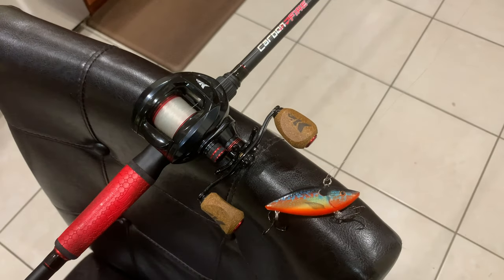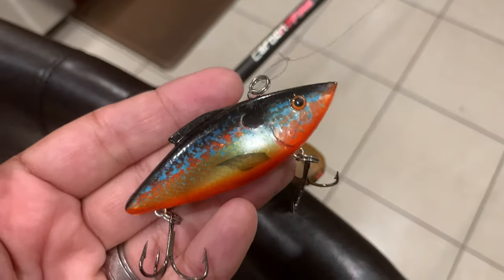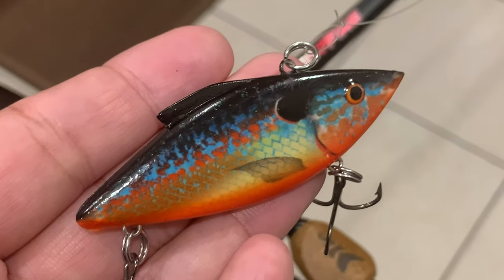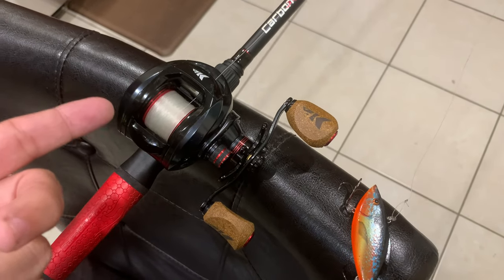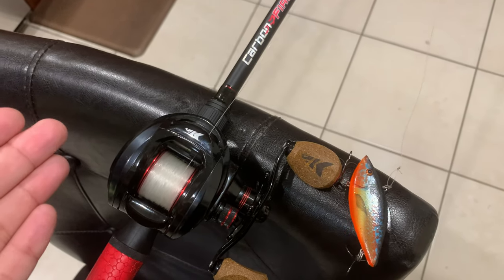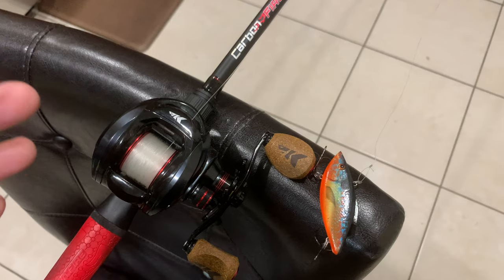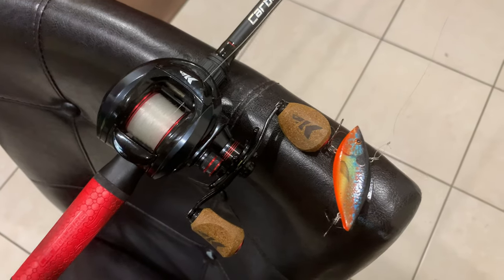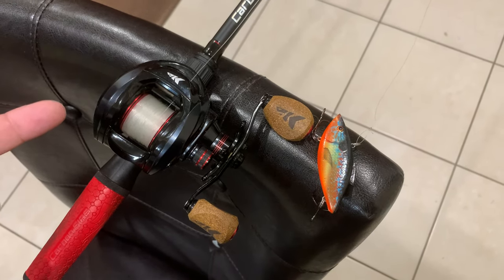South Florida PEACOCK BASS Tackle Review- 6 Pound PEACOCK BASS with Rat-L-Trap!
- KastKing Spartacus Baitcasting Fishing Reel
-Bill Lewis Rat-L-Trap
-Kastking cutthroat pliers
-Fishing weigh Scale
-Fishing Line
-Stuff I used to catch 6 Pound Florida Peacock Bass☝

Upon request of a few anglers on Instagram and Facebook , here is tackle and lure review of what I used to catch a 6.15 Pound Peacock Bass in South Florida.